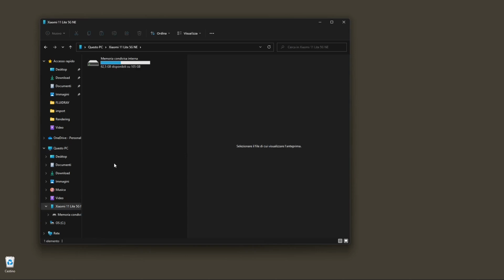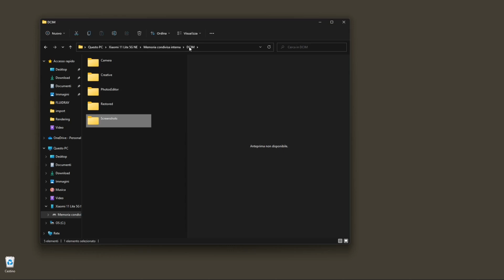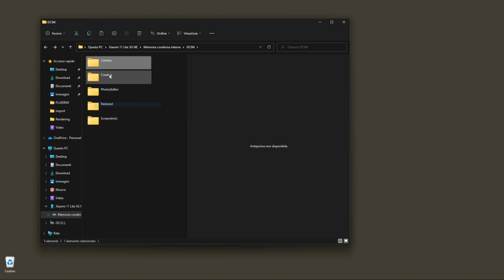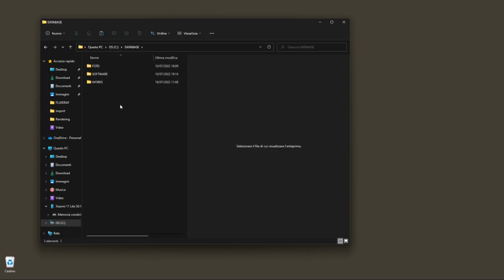Videoguide - Create Backup Copies of Pictures on Your Phone Using Your PC and USB Cable, Copy Files